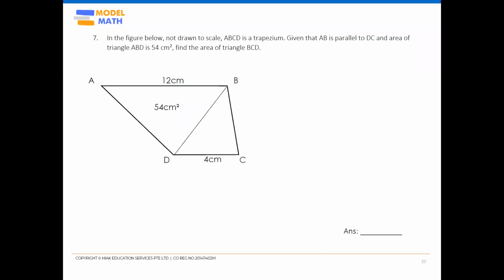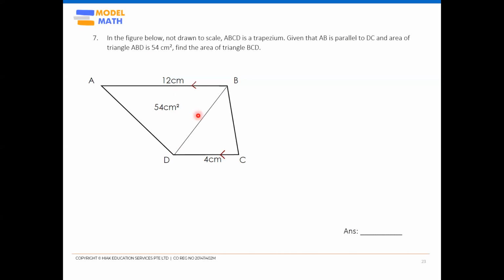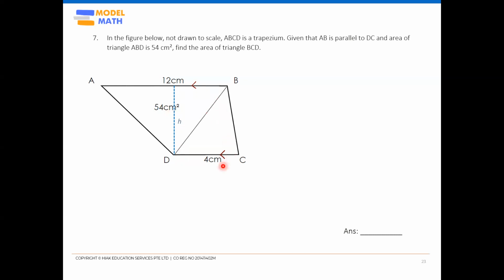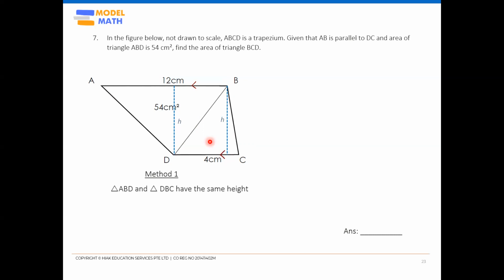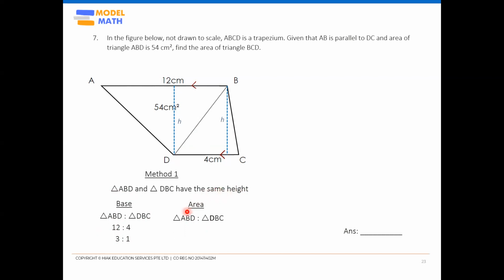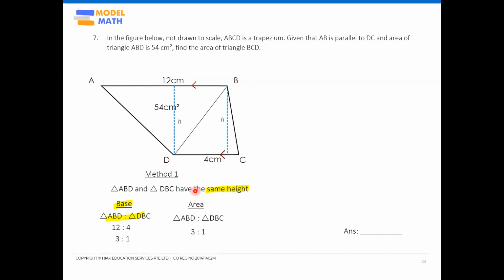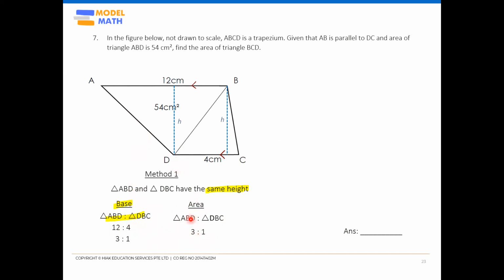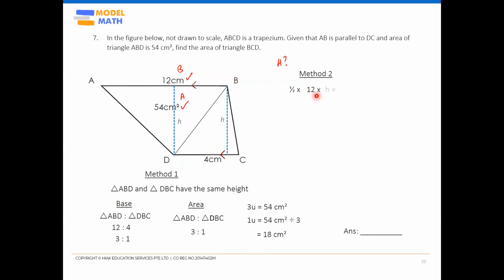Primary 6 Math Tuition: Area of triangles involving common height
In the figure below, not drawn to scale, ABCD is a trapezium. Given that AB is parallel to DC and area of triangle ABD is 54 cm², find the area of triangle BCD.

Code - 2023P6W17Q7